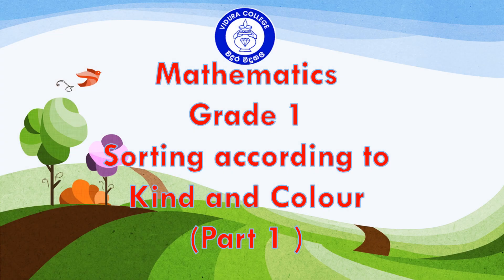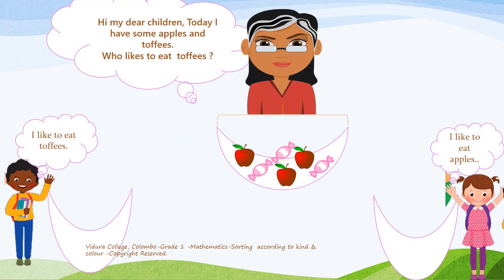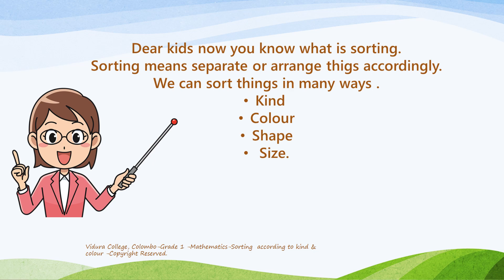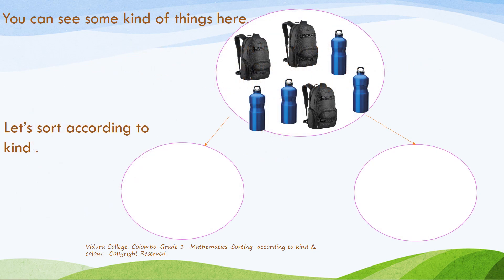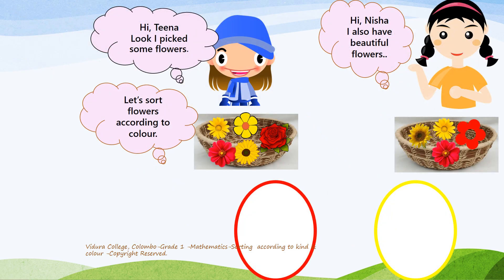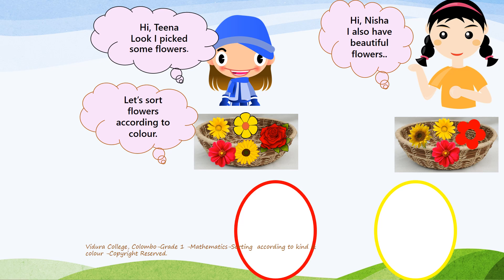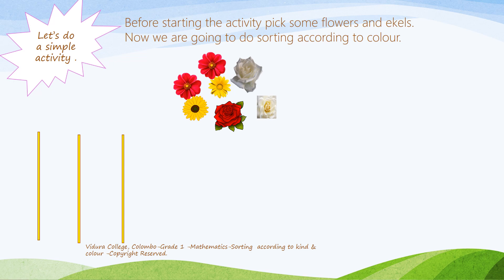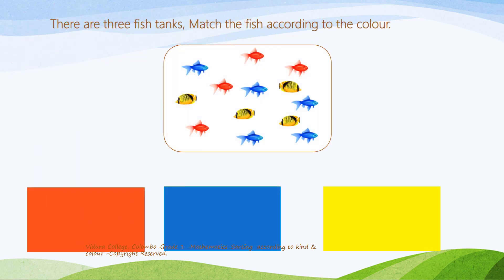Grade 1 Mathematics SortingPart 1